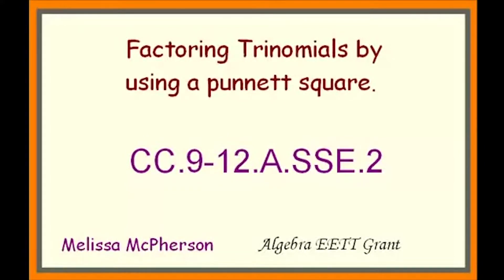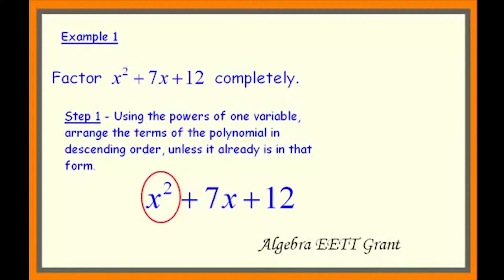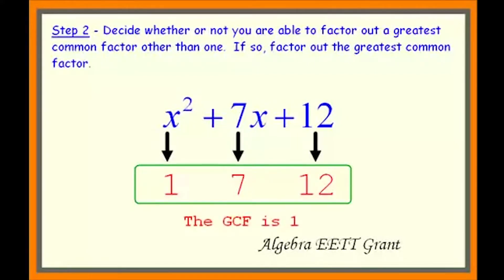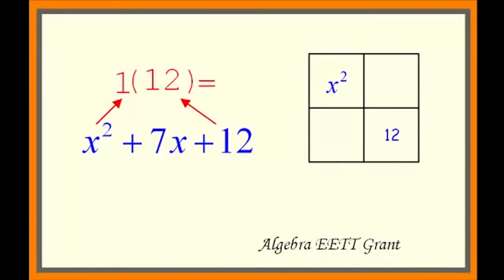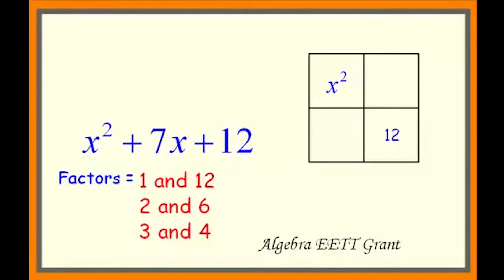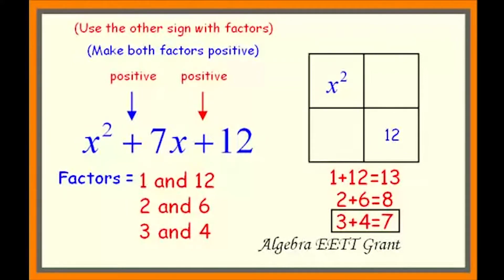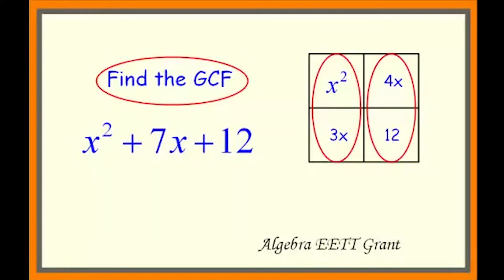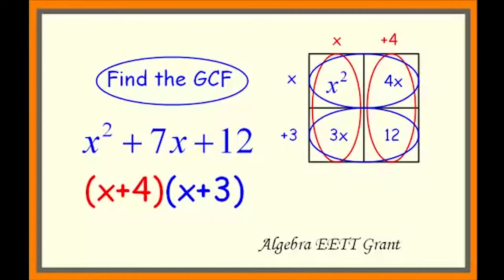Factoring Trinomials Using Punnett Square - Box Method | Homework Hero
This video is great if you're just starting out, need a quick refresher, or are here to master your math skills.

Creative Commons licenses give a standard way for content creators to grant someone else permission to use their work. Other creators get to reuse your work subject to the terms of the license.